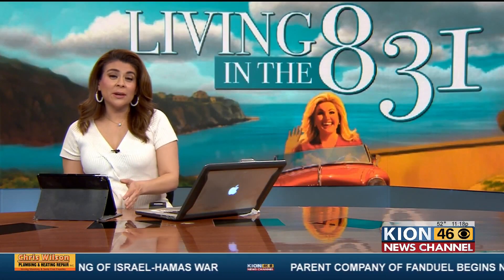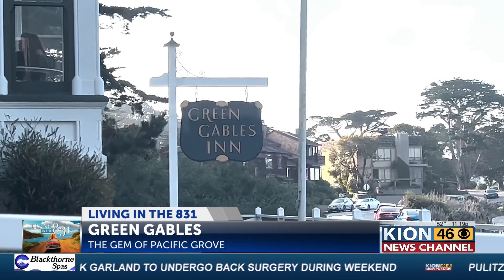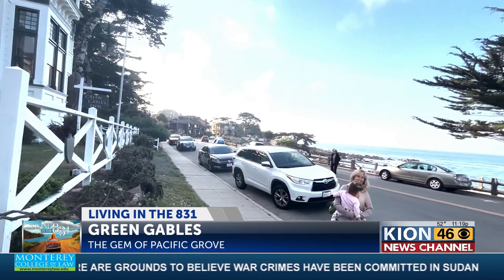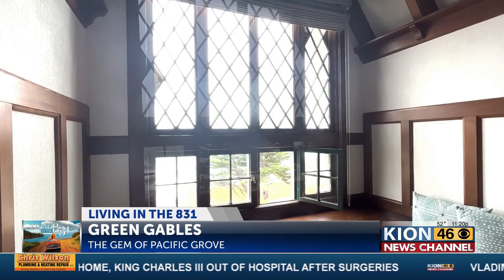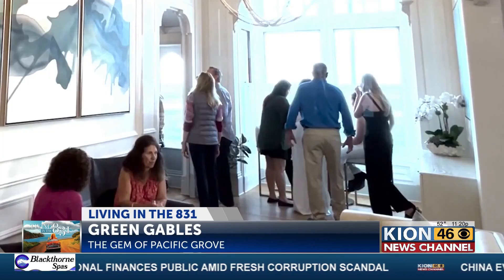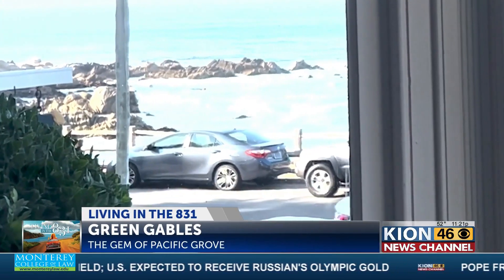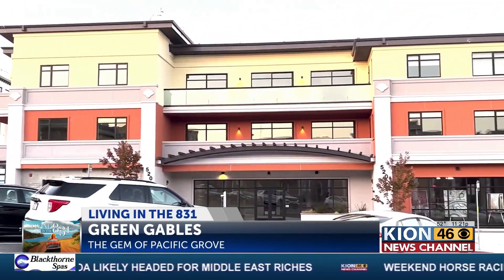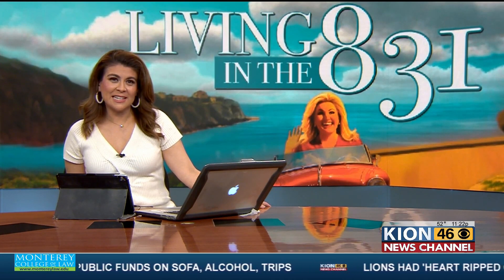Green Gables The gem of Pacific Grove